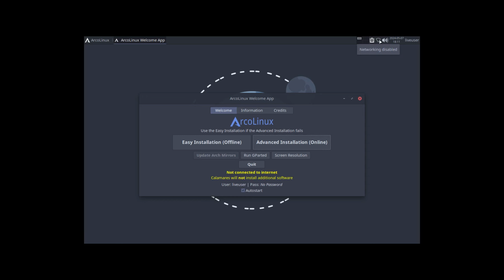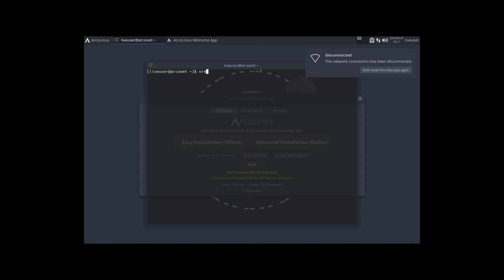Arco : 4078 NetworkManager and /etc/resolv.conf or nresolv and Calamares live environment 2/2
Right mouse click and disable and enable networking